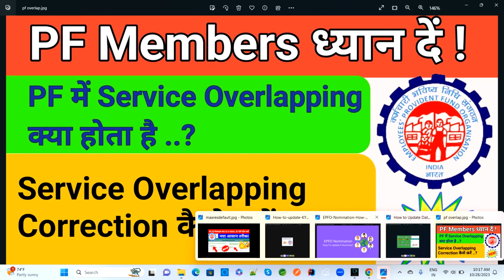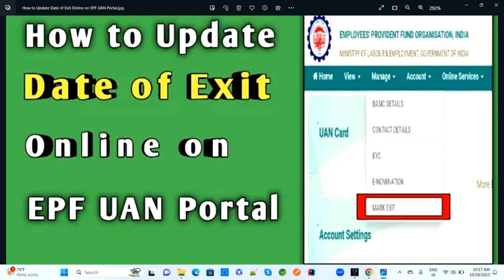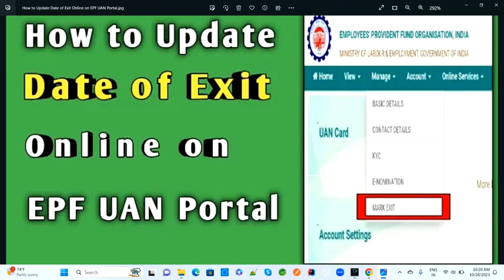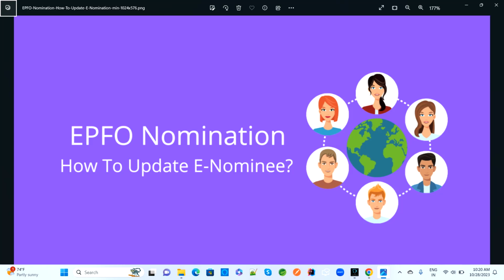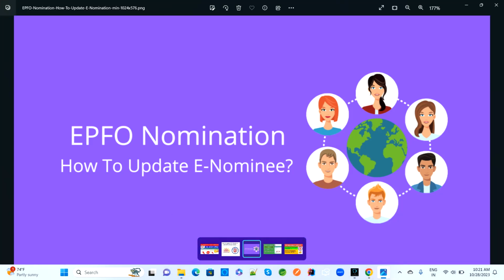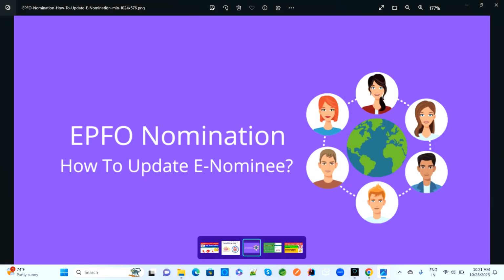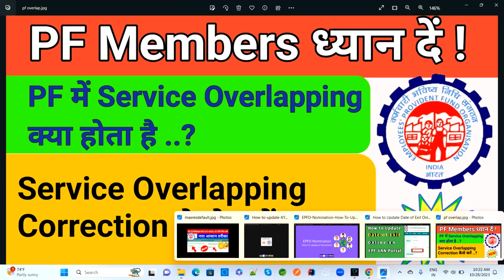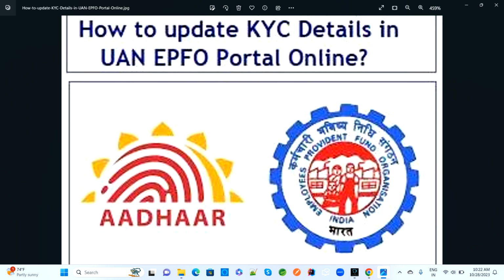Service Overlap in PF, update date of exit in PF, KYC Update in PF, PF e-Nomination, PF Grievance